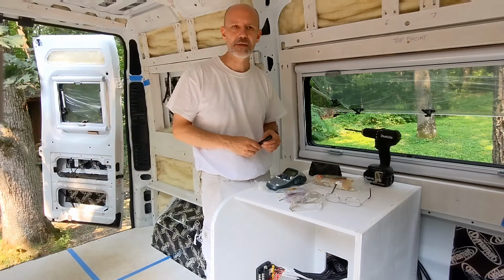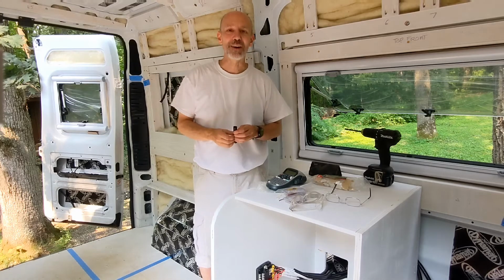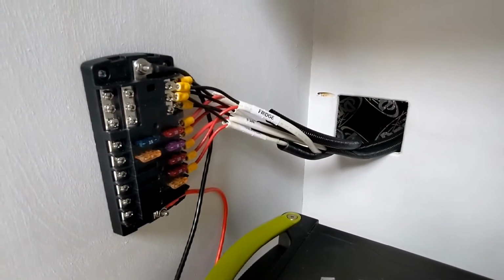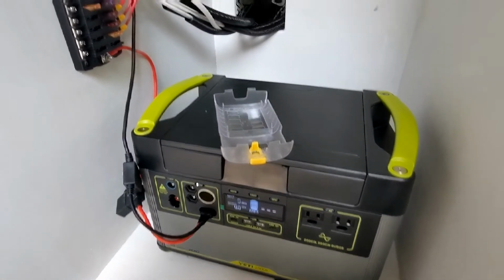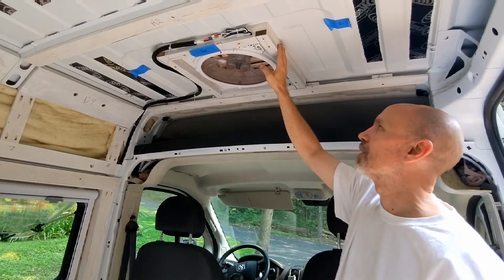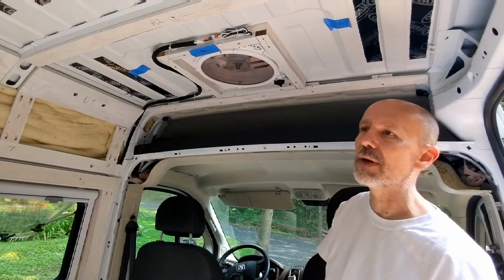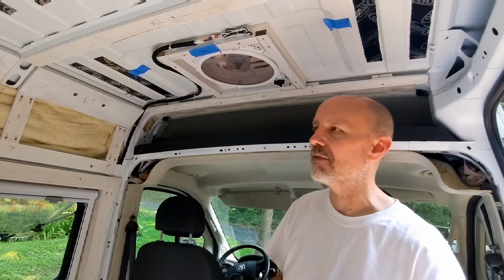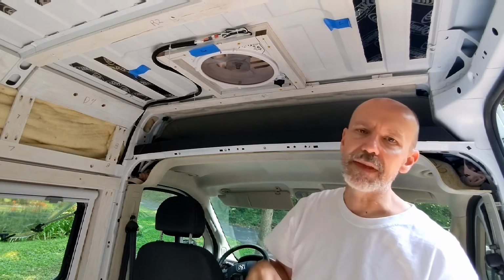Campervan Build - Started the Electrical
Getting to the point of actually wiring the van feels like another milestone in this build. The electrical portion of the overall van build is where I have spent the majority of my time researching and learning. Today I was able to start roughing in the 12v loads and actually got the exhaust fan running which is very cool.

I chose to go with the Goal Zero Yeti 1500x as the power station for our van which was definitely not the original plan but this build has been a lot about adapting and this was yet another example of that. I will be doing a post specifically on the Yeti vs a DIY system and why I made that choice. There are pros and cons for both solutions so if you're building out your own van you'll need to decide which fits your usage better. More on that to come.

Either way, I'm very excited to have gotten to this point in the build. Still so much to do, but definitely a big step in the right direction today.